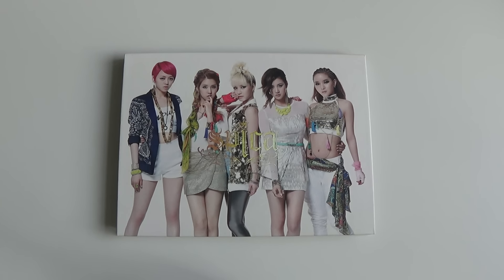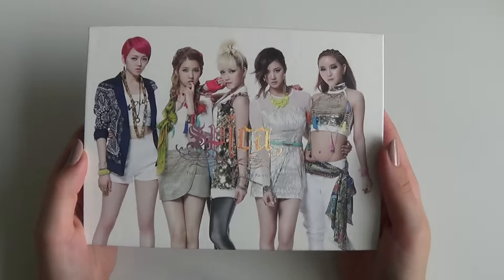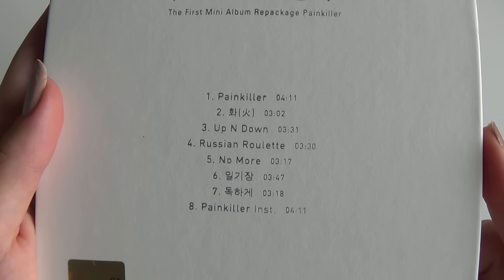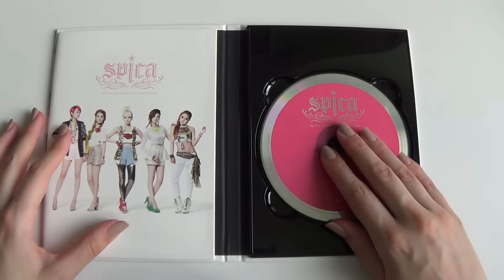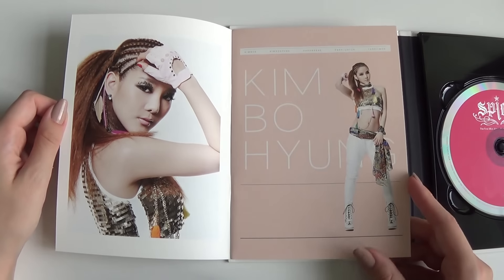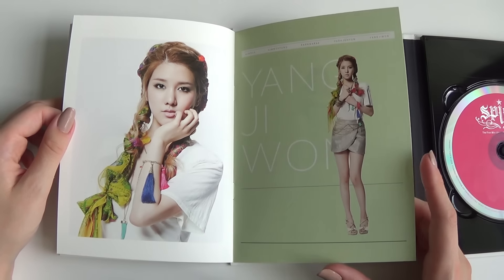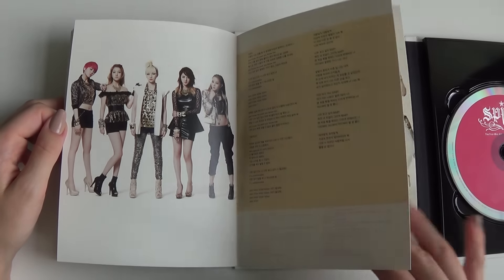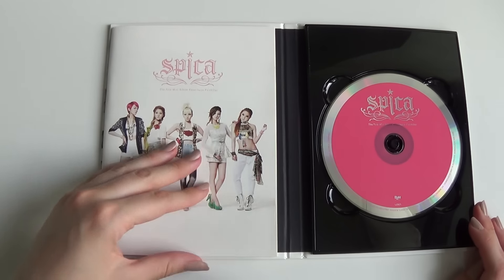Unboxing Spica 스피카 1st Mini Album Repackage Painkiller 페인 킬러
Unboxing/Review of Spica 스피카 First Korean Mini Album (Vol.1) Russian Roulette 러시안룰렛 Repackage Painkiller 페인 킬러.

Tracks on the CD:
1. Painkiller
2. 화 (火)
3. Up N Down
4. Russian Roulette
5. No More
6. 일기장
7. 독하게
8. Painkiller Inst.